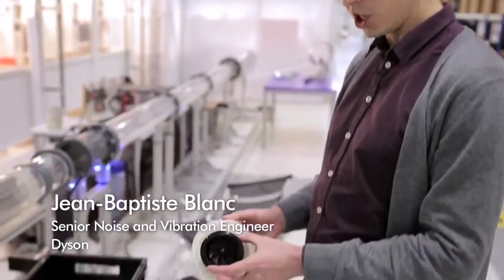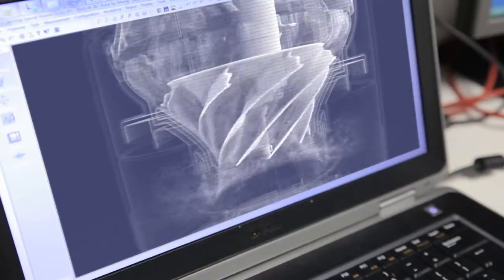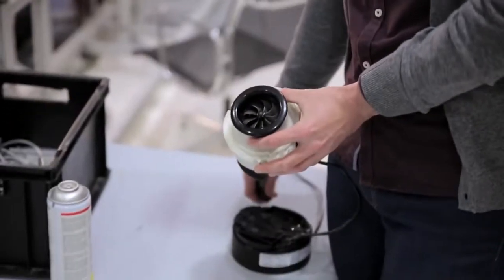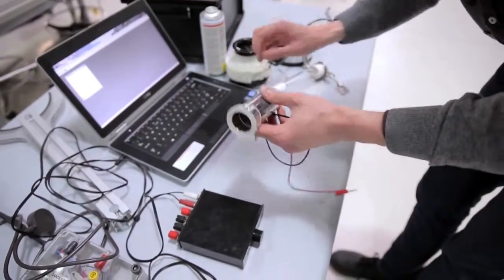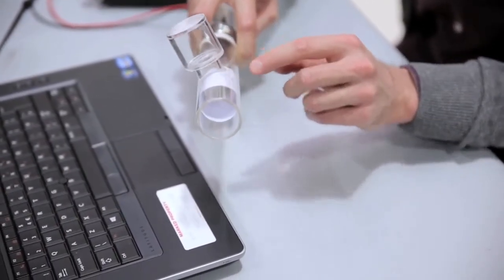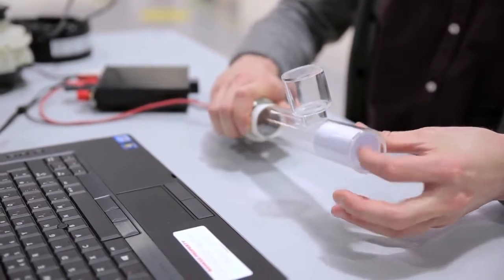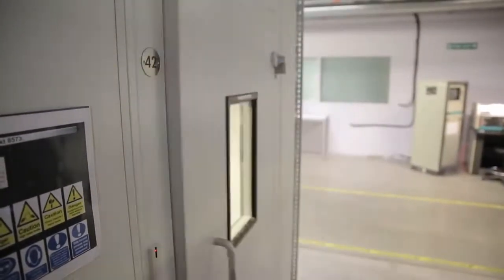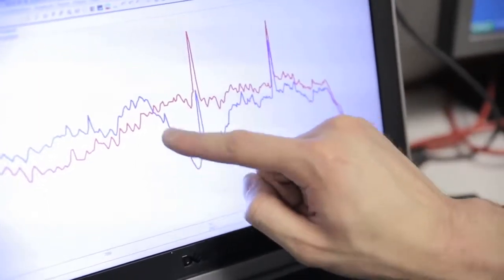Helmholtz cavities help Dyson engineers reduce the noise of Dyson's new bladeless fans